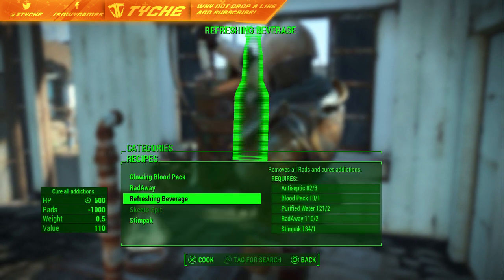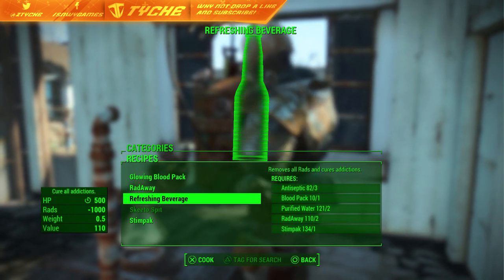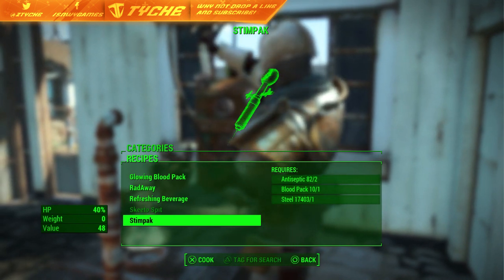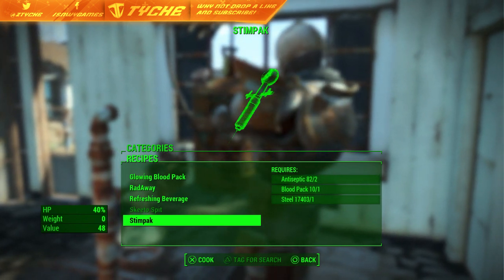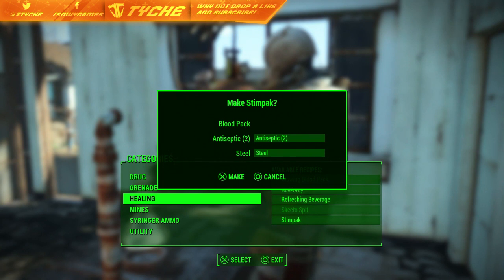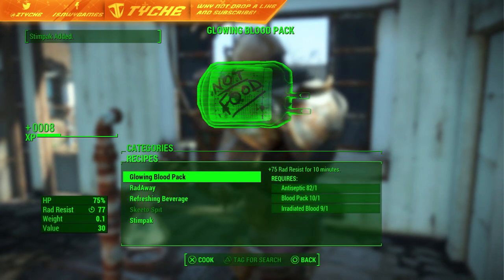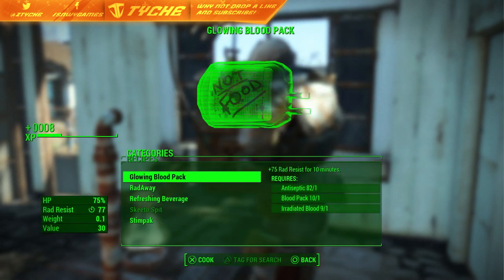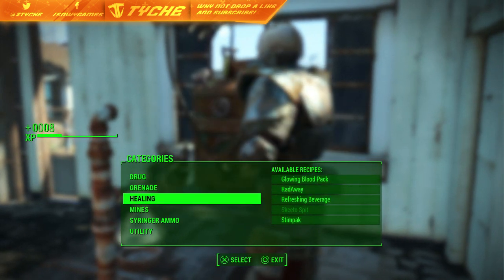Fallout 4 "Unlimited Stimpak Glitch"